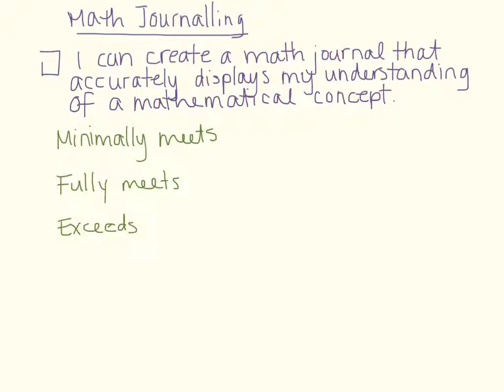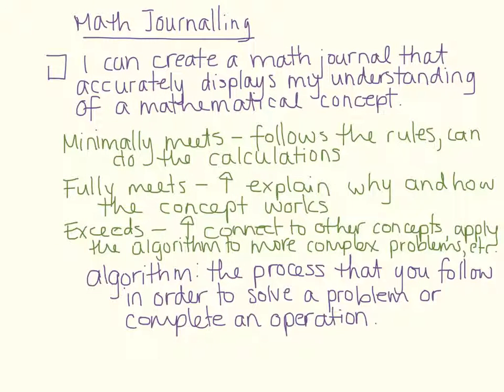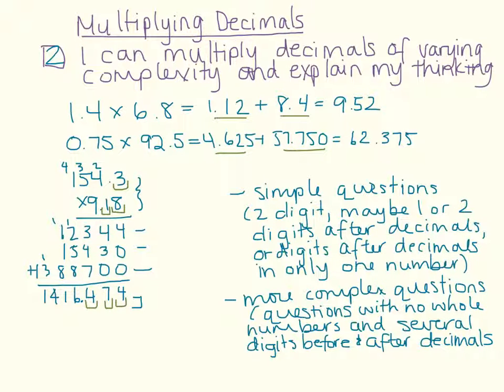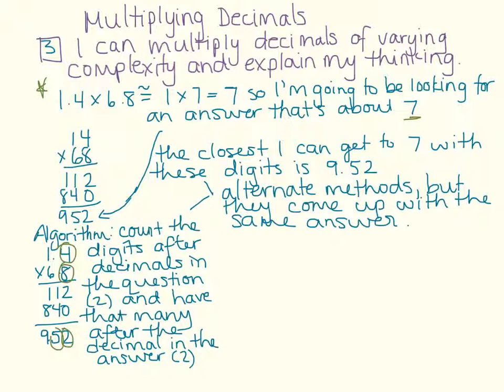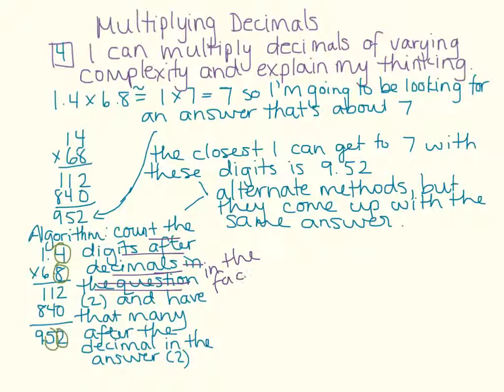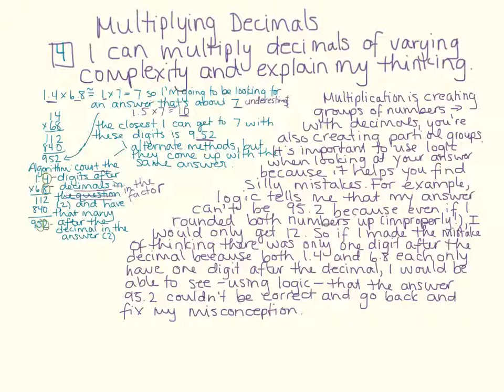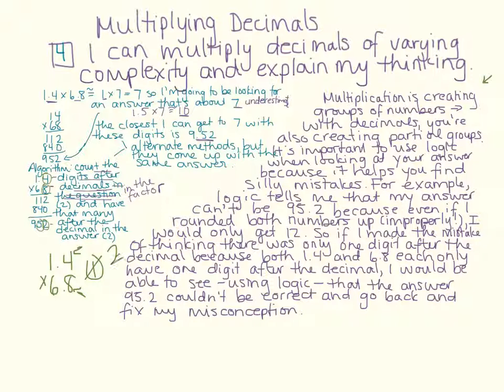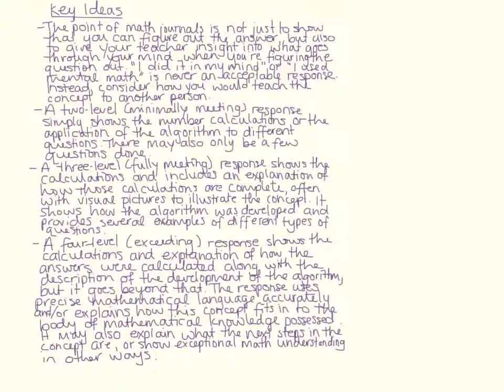Math: Showing Thinking in Journals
This lesson shows students how to show their thinking in the Math journals required in my class, giving some examples of minimally meeting, fully meeting and exceeding expectations work